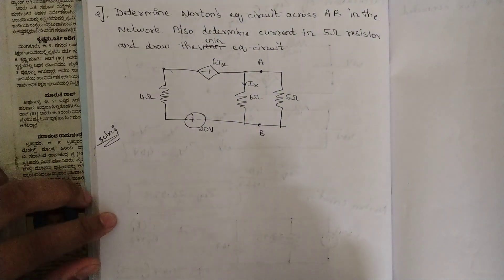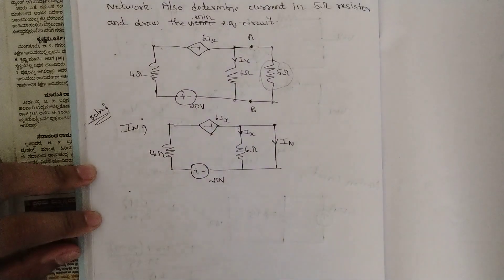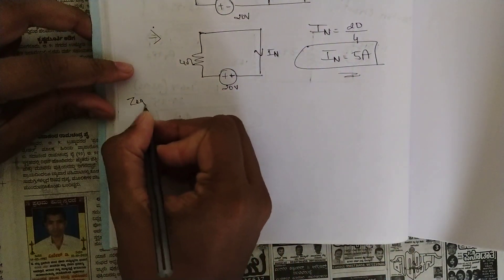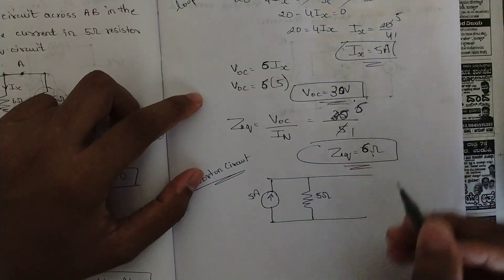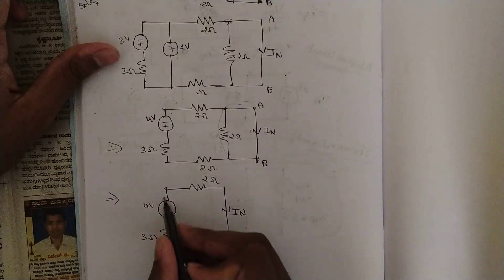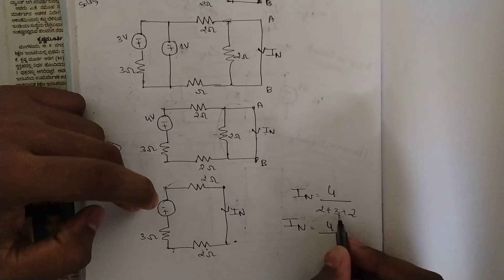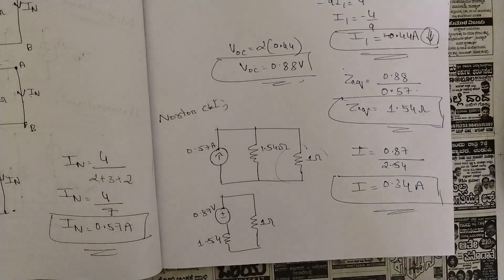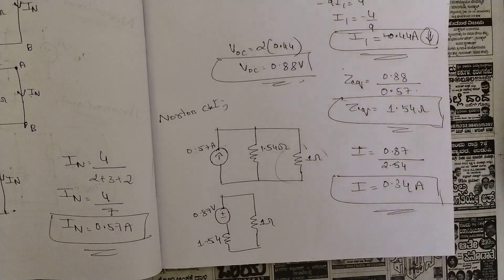7.Norton's Theorem 2 Problems Explained Solved Network Analysis 3rd Sem ECE Latest Scheme VTU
7.Norton's Theorem 2 Problems Explained Solved Network Analysis 3rd Sem ECE Latest Scheme VTU

Time Stamps:
0:00-Question 2
10:22-Question 3